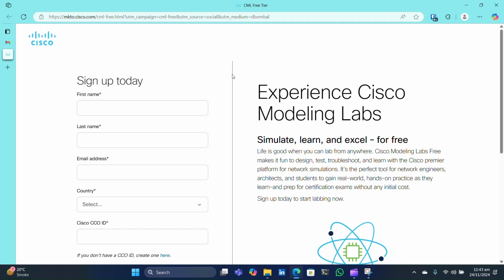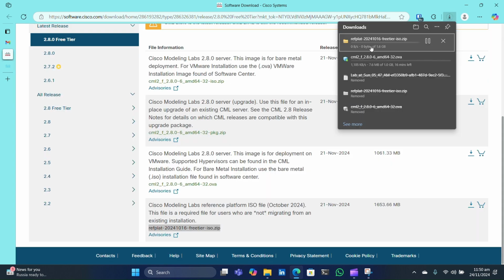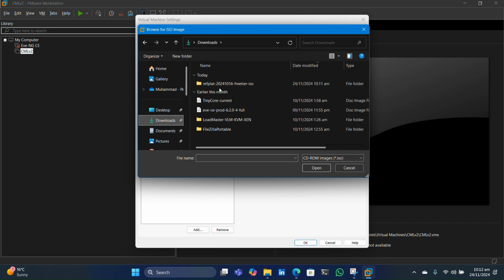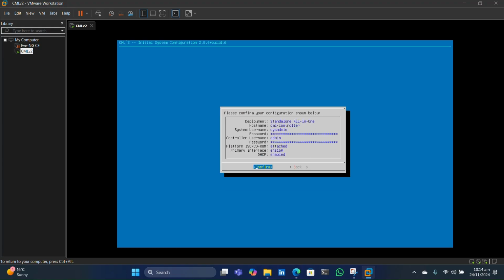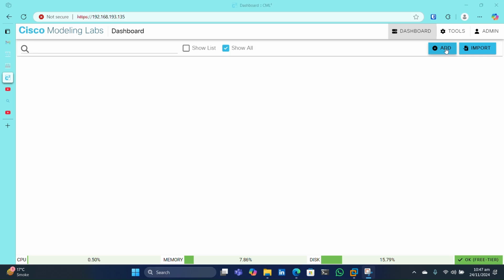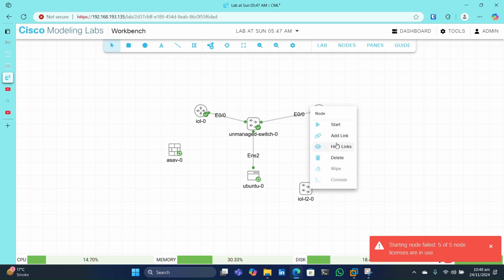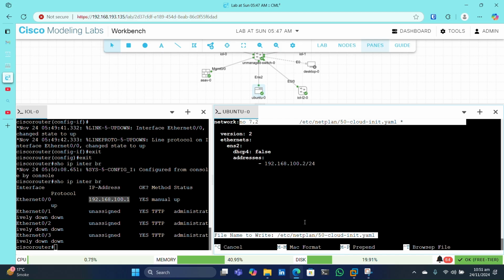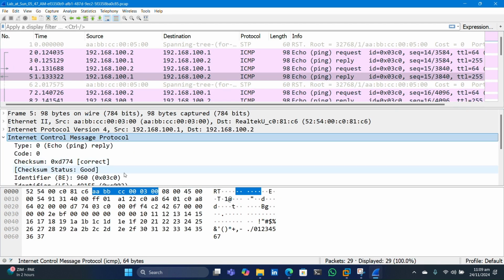Big News! Free Network Simulation Tool for Everyone! (Cisco CML)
🚀 FREE Cisco Modeling Labs (CML) with 5-Node License! 🚀Having Issues?

📌 Timestamps:
00:00 – Introduction to Cisco CML
00:40 – Register and Download CML
01:37 – New CCO ID Compliance issue
01:56 – Install CML in VMware Workstation
03:55 – First Time Login
04:27 -  Add more than 5 nodes
05:33 - Create Small Lab, Configure Router and Ubuntu
06:45 - Packet Capture

In this video, we explore the amazing FREE version of Cisco Modeling Labs v2, now available with a 5-node license! Whether you're preparing for the CCNA, CCNP, or just want hands-on experience with real-world network topologies, CML has you covered.

✅ What’s included in this free version?

Free IOL reference platform images: Cisco Router, Cisco Switch, ASA Firewall, and Ubuntu machines!
The exact same Cisco IOL images used in CCNA exams—perfect for certification preparation.
Build, test, and troubleshoot real-world topologies with up to 5 nodes.
Advanced features like packet capture and integration with Wireshark.

💡 Learn how to download, install, and get started with Cisco CML v2 for free. This tool is a game-changer for anyone looking to practice networking and level up their skills!